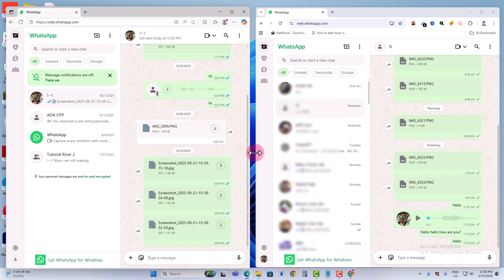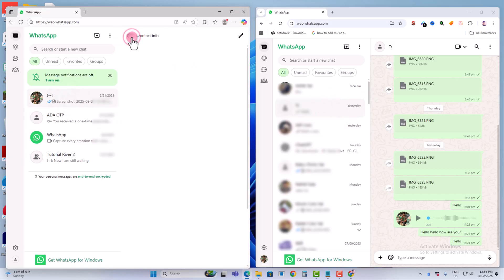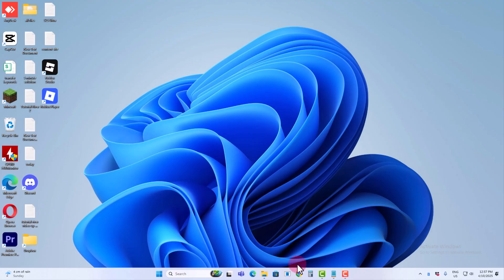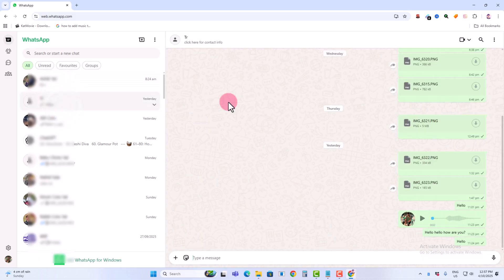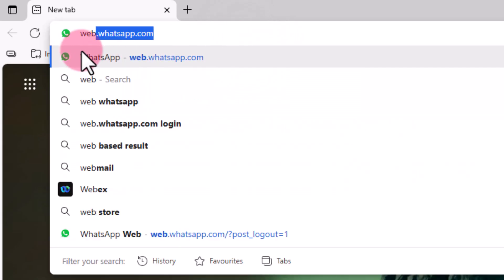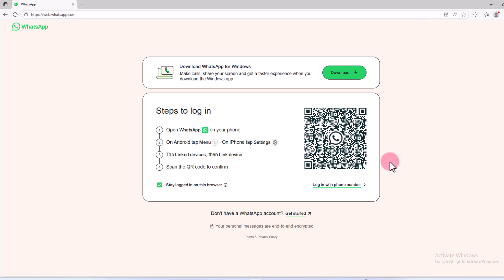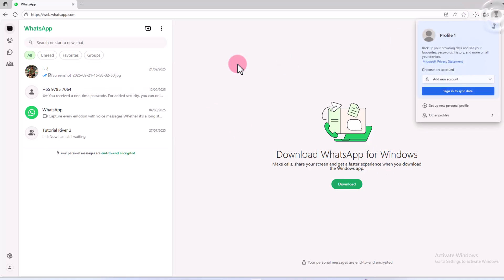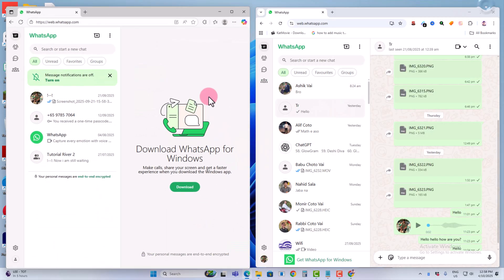How To Use Two WhatsApp Accounts On Same PC or Laptop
If you're looking for ways to use multiple WhatsApp accounts on desktop, look no further! Here are four easy ways to do it. With these methods, you can easily manage multiple WhatsApp accounts on your computer without any hassle.